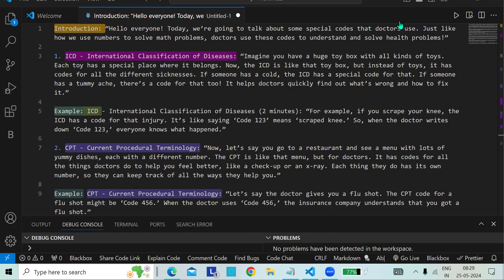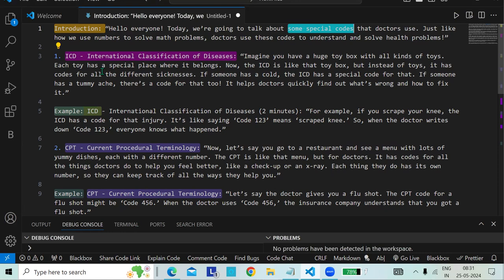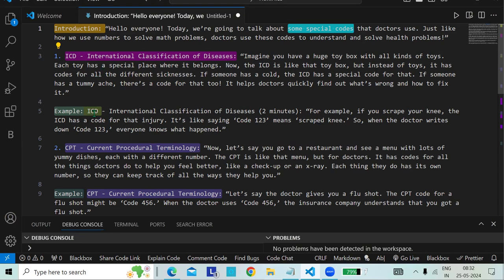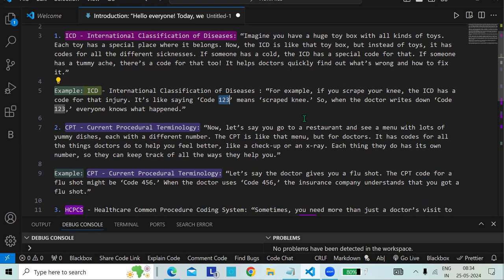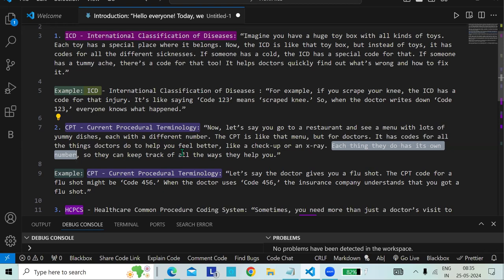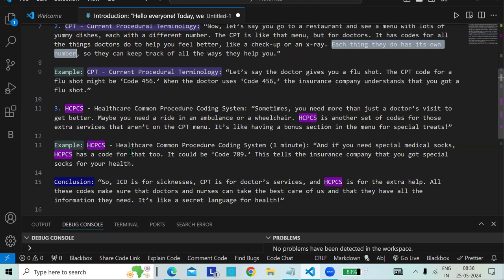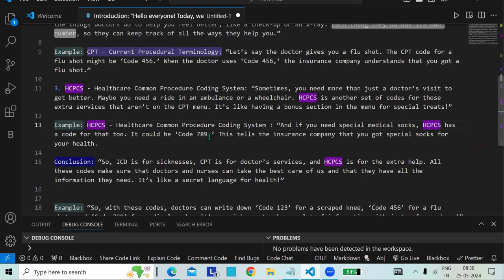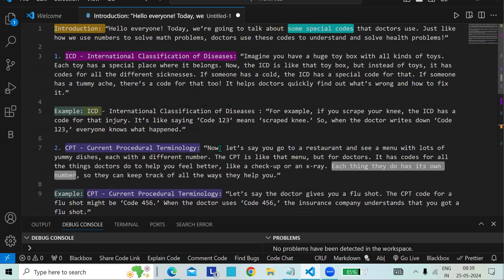Unlocking Medical Mysteries: Decoding ICD, CPT, & HCPCS for Beginners!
🔍 Dive into the world of medical coding with our easy-to-understand guide! In this video, we unravel the complexities of ICD, CPT, and HCPCS codes in a way that’s perfect for beginners. Whether you’re curious about how doctors communicate with insurance companies or just want to learn something new, we’ve got you covered. Join us as we turn medical jargon into child’s play, complete with fun examples that bring these coding systems to life. 🌟